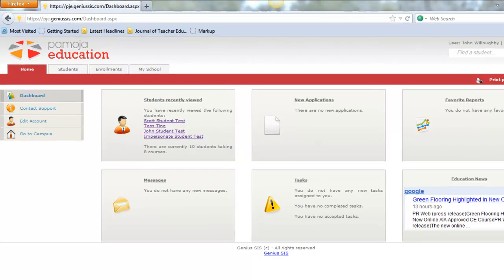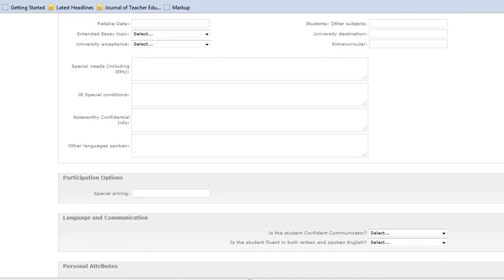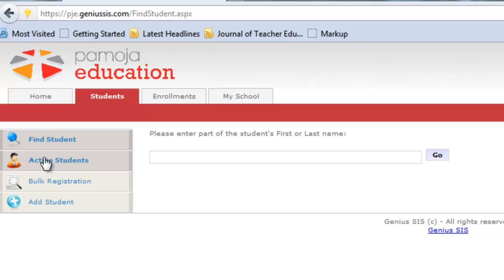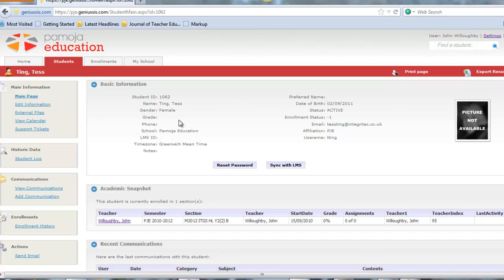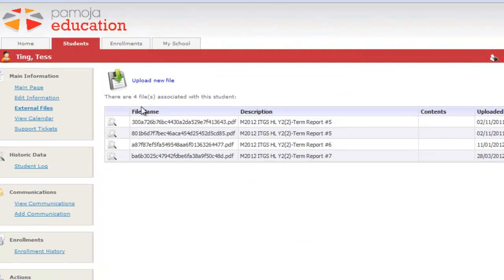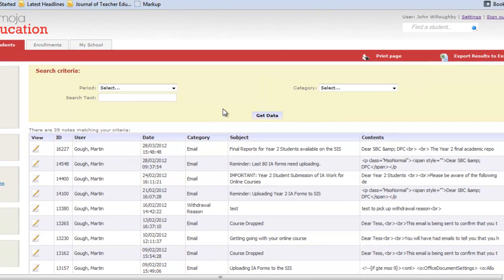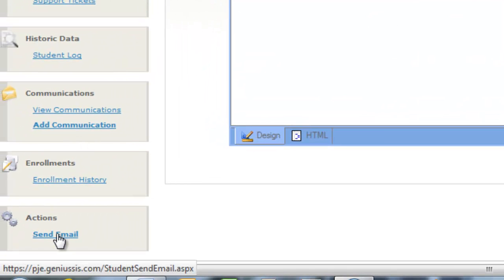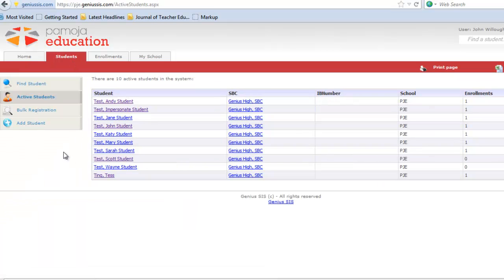Using the SIS- SBC Student Tab part 1